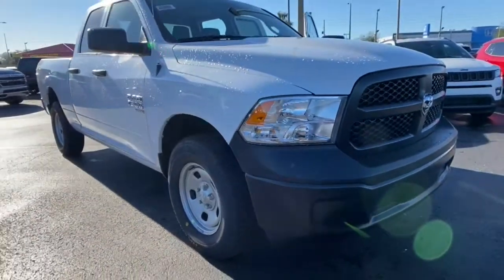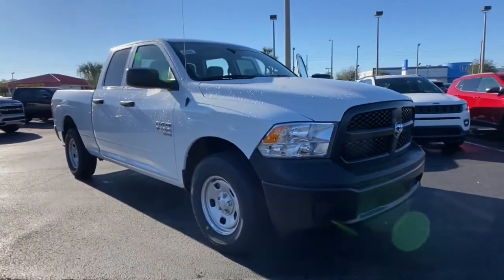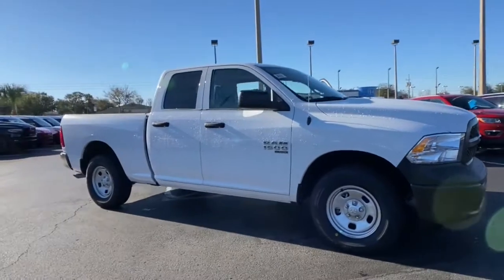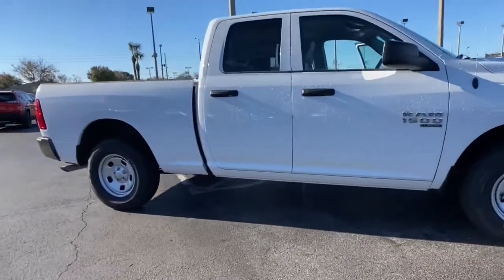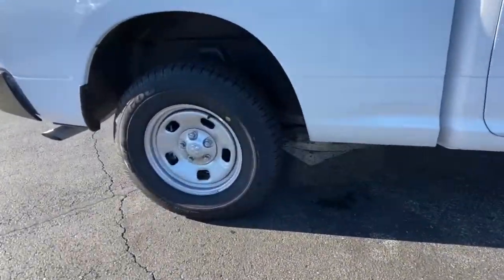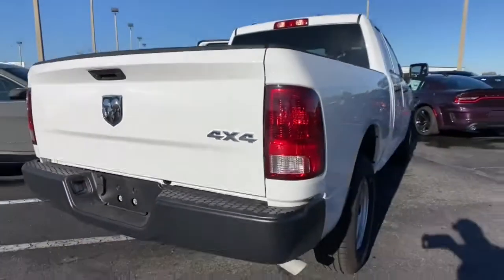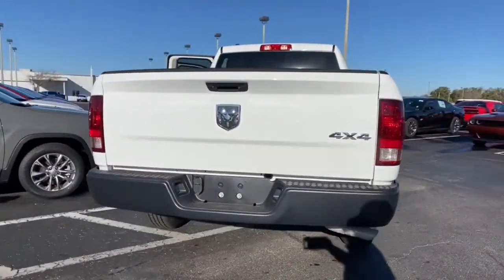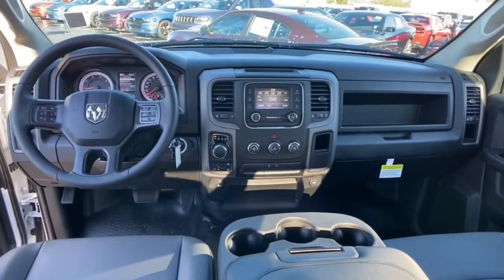2021 Ram 1500 Classic Orlando FL, Central Florida, Winter Park, Windermere, Clermont, FL M0507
Bright White Clearcoat New 2021 Ram 1500 Classic available in Orlando, Florida at Orlando Dodge. Servicing the Central Florida, Winter Park, Windermere, Clermont, FL area.
2021 Ram 1500 Classic Tradesman - Stock#: M0507 - VIN#: 1C6RR7FG7MS504525

Orlando Dodge
4101 W. Colonial Dr

2021 Ram 1500 Classic Tradesman 3.6L V6 24V VVT 4WD 8-Speed Automatic Bright White ClearcoatTHIS VEHICLE INCLUDES THE FOLLOWING FEATURES AND OPTIONS: Quick Order Package 29B Tradesman, 17 x 7 Steel Wheels, 3.21 Rear Axle Ratio, 40/20/40 Split Bench Seat, 4-Wheel Disc Brakes, 6 Speakers, ABS brakes, Active Grille Shutters, Air Conditioning, AM/FM radio, Anti-Spin Differential Rear Axle, Black Exterior Mirrors, Brake assist, Center Hub, Charge Only Remote USB Port, Compass, Delay-off headlights, Driver door bin, Dual front impact airbags, Dual front side impact airbags, Electronic Shift, Electronic Stability Control, Exterior Mirrors w/Heating Element, Front anti-roll bar, Front Armrest w/3 Cupholders, Front Center Armrest, Front wheel independent suspension, Fully automatic headlights, Heated door mirrors, Heavy Duty Vinyl 40/20/40 Split Bench Seat, Low tire pressure warning, Manual Adjust Seats, MOPAR Spray In Bedliner, Occupant sensing airbag, Outside temperature display, Overhead airbag, Overhead console, ParkView Rear Back-Up Camera, Passenger door bin, Power door mirrors, Power steering, Power windows, Radio data system, Radio: Uconnect 3 w/5 Display, Rear anti-roll bar, Rear Folding Seat, Rear step bumper, Remote Keyless Entry w/All-Secure, Rotary Shifter-Black, Speed control, Tachometer, Tilt steering wheel, Tip Start, Traction control, Variably intermittent wipers, and Voltmeter.FAMILY OWNED AND OPERATED FOR OVER 42 YEARS! WE OFFER MARKET BASED PRICING, PLEASE CALL TO CHECK ON THE AVAILABILITY OF THIS VEHICLE. WE WILL BUY YOUR VEHICLE, EVEN IF YOU DO NOT BUY OURS!! OPEN 7 DAYS A WEEK TO SERVE YOU. All prices plus Tax, Tags, and Dealer Fees. Prices do not include Dealer installed options. Residency restrictions apply. Incentives included in the above price are:$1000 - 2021 RAM National Retail Bonus Cash 21CMA1. Exp. 02/01/2021 $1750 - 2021 National Retail Consumer Cash 21CM1. Exp. 02/01/2021 $750 - Chrysler Capital 2021 Bonus Cash 20CM5. Exp. 02/01/2021